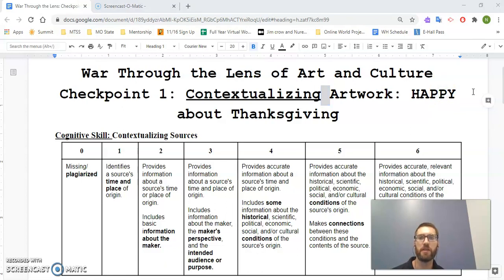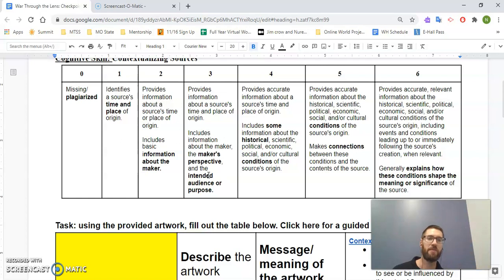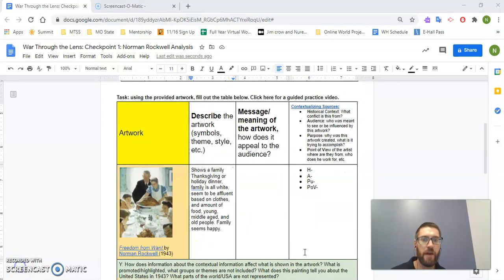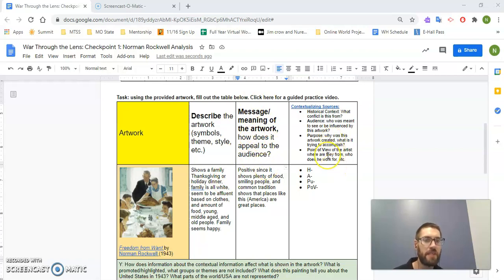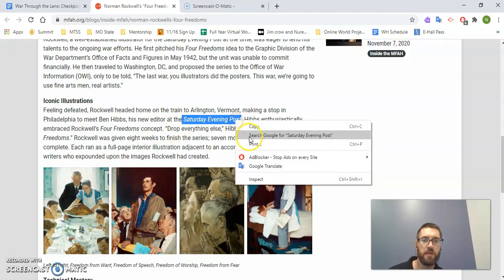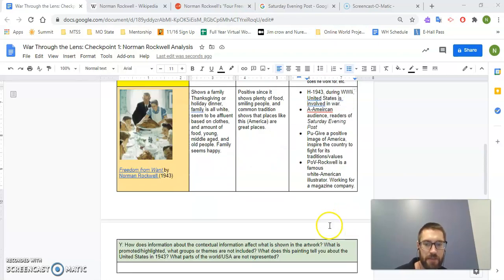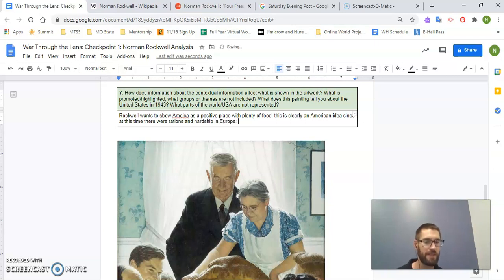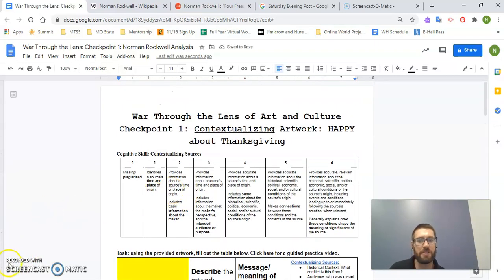War Through Lens of Art and Culture Checkpoint 1 Guided Practice